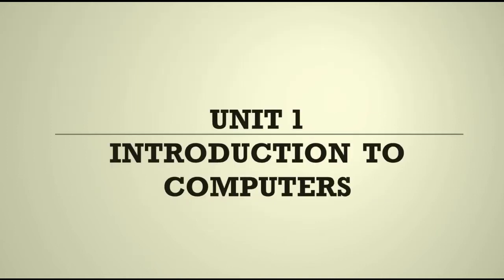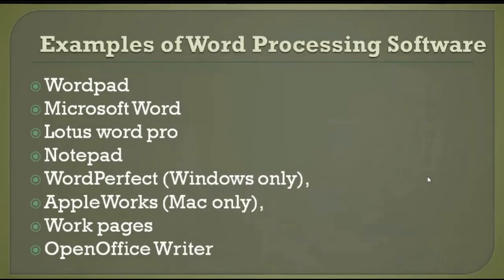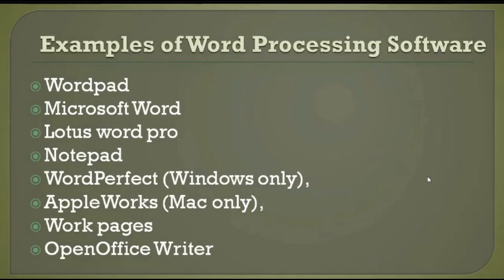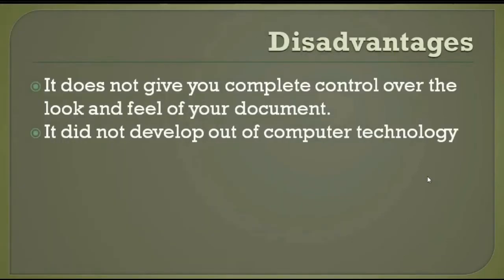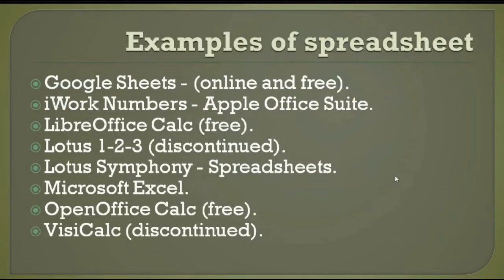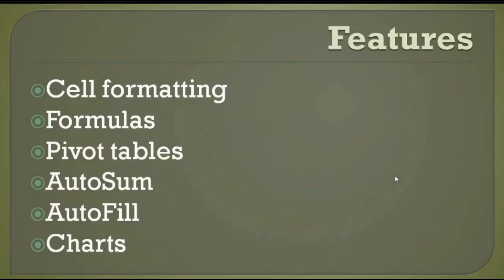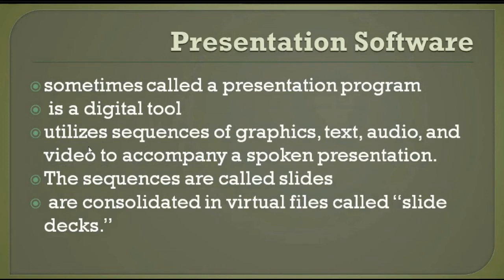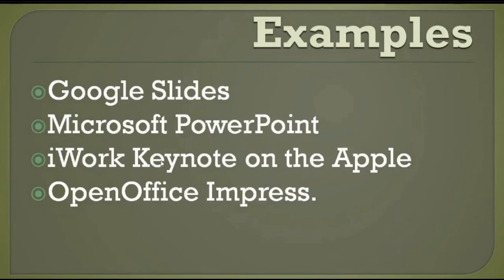Application Software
Application Software - Word processing software, Spreadsheet, and Presentation Software
Need and Purpose of ICT in Libraries